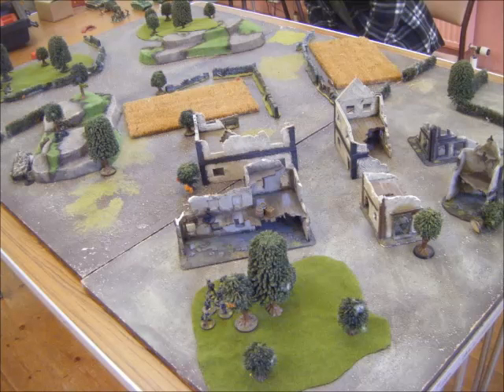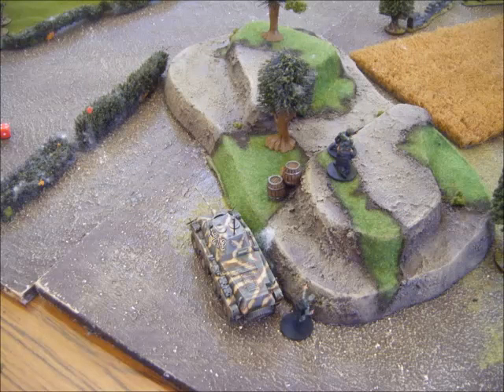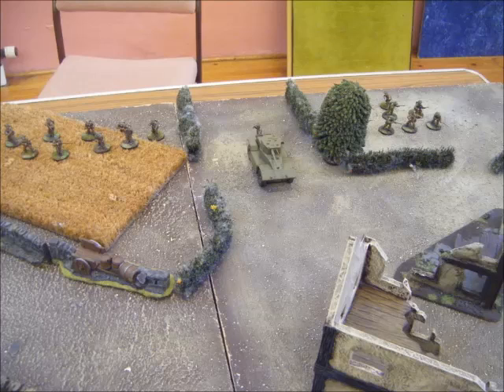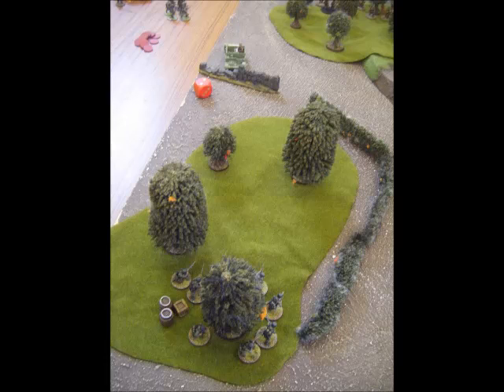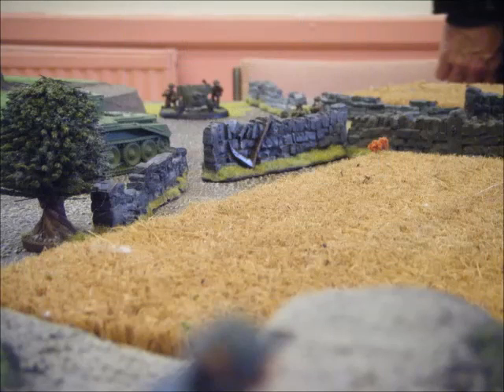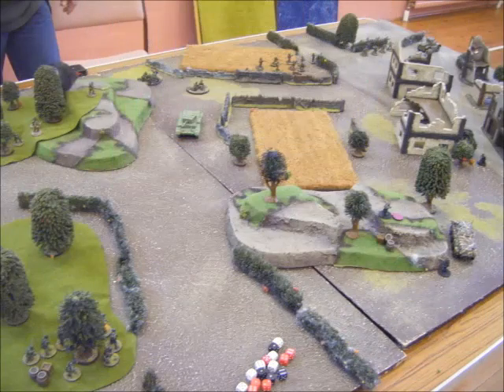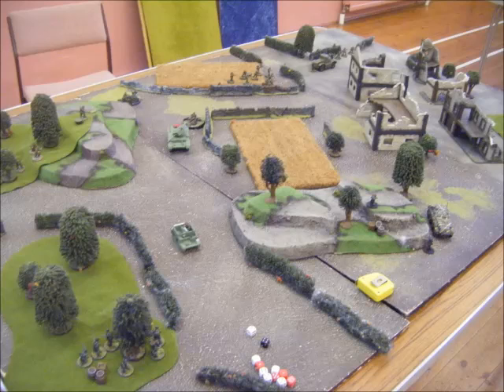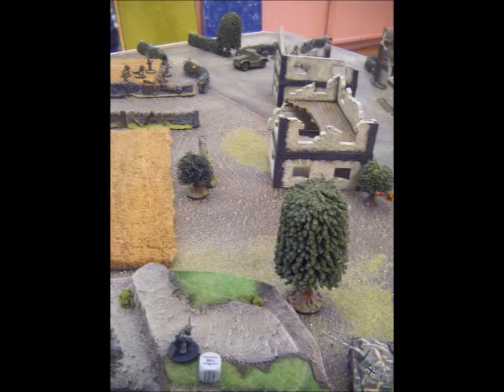Bolt Action Battle Report 4 - Britain vs Germany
1000pts Point Defense.